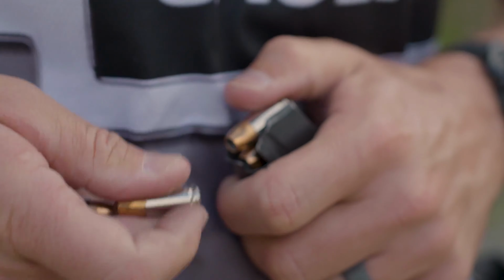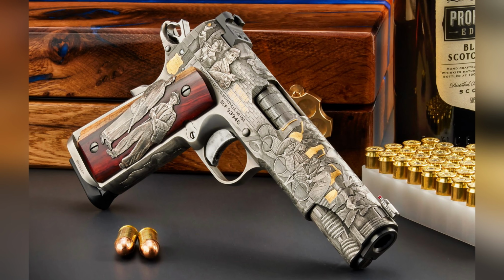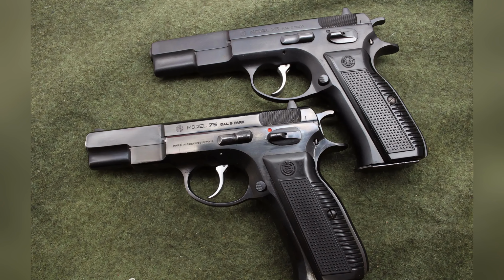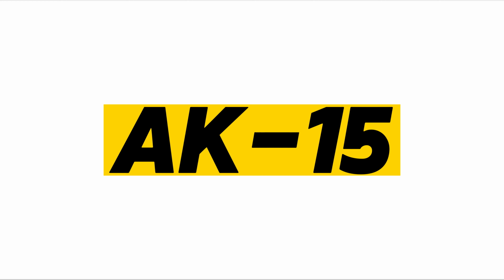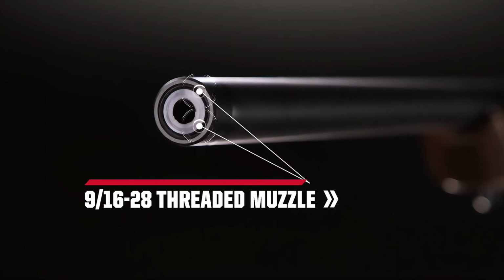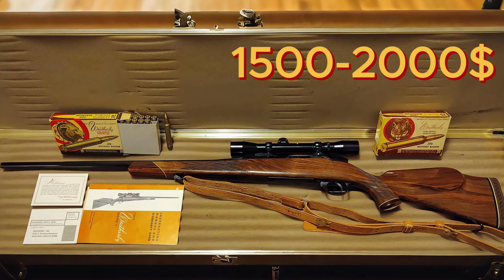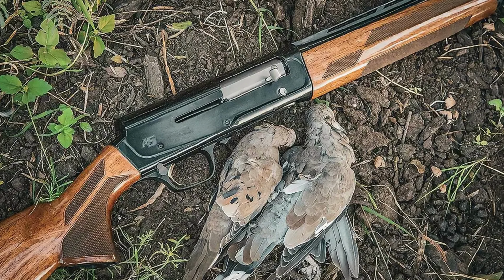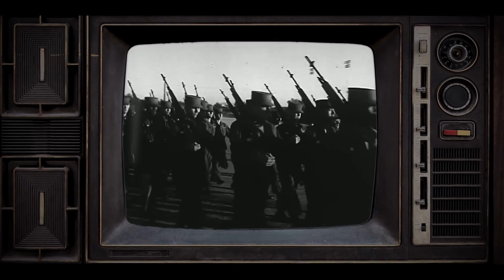37 Guns That Will Outlive You - Even After SHTF!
Discover 37 legendary firearms built to withstand the test of time and chaos! In a world where everything could fall apart, these guns are your ultimate survival tools—unbeatable reliability, unmatched durability, and performance that will keep you safe when it matters most. From classic designs to modern masterpieces, these weapons will outlive you—even in the worst SHTF scenarios. Are you ready to see what makes them unstoppable? Watch now and prepare to be amazed!